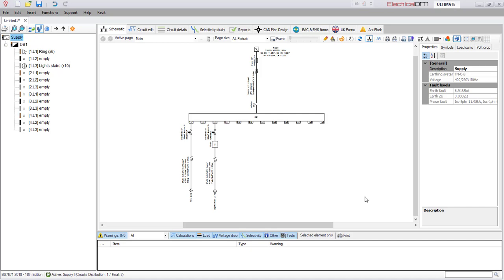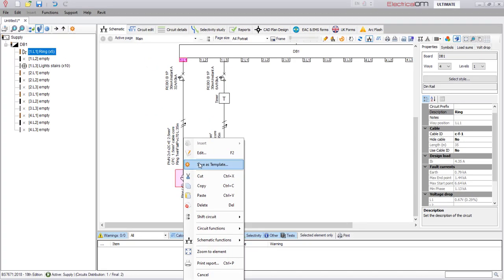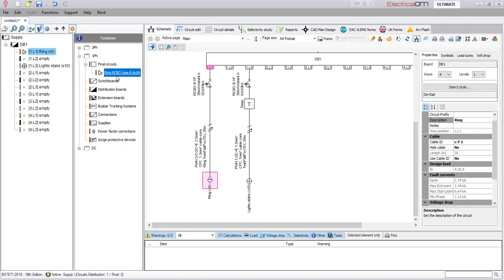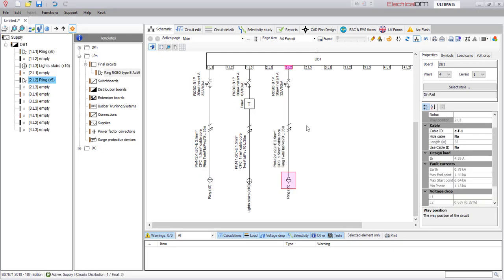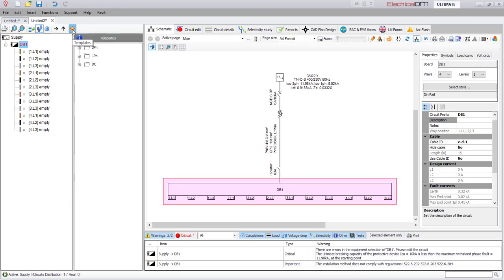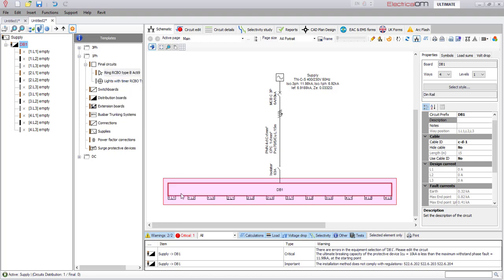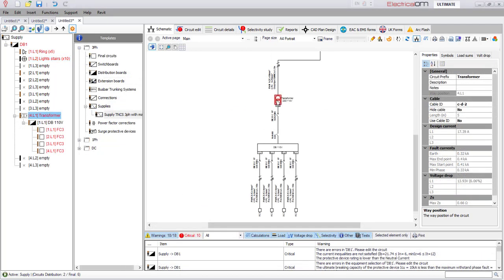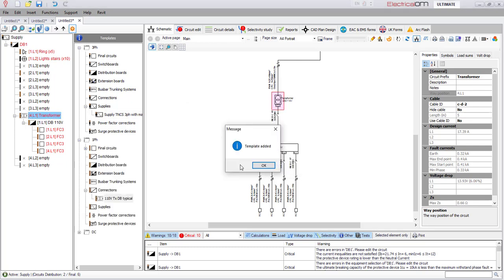ElectricalOM Circuit Templates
The circuit templates feature will speed up the input process. Using circuit templates you can predefine the circuits you are mostly using in your models and directly use them when starting a new project